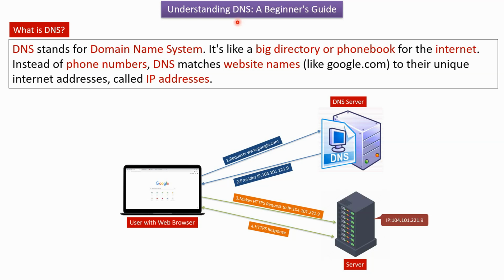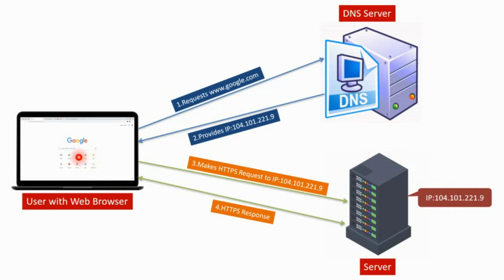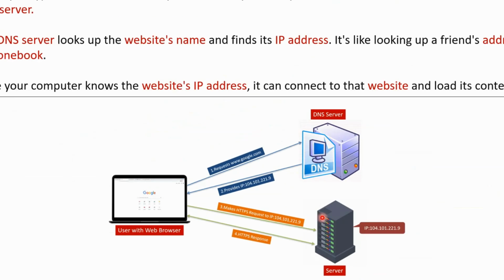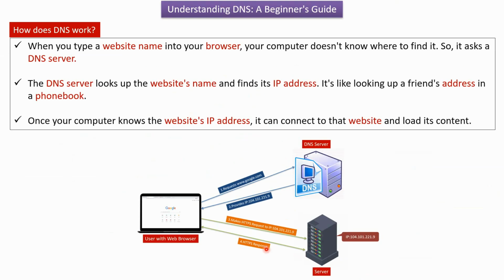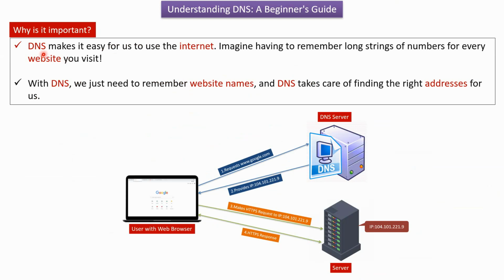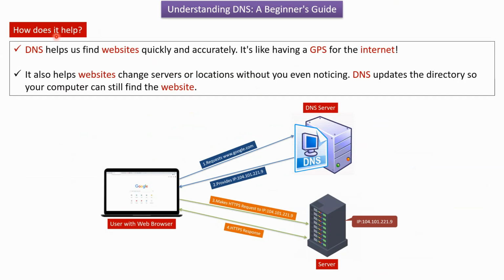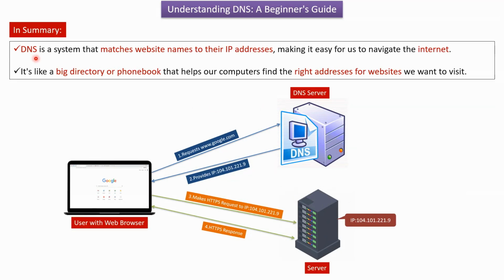DNS Explained Simply: The Phonebook Analogy for Beginners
In this video, we explain DNS simply using a phonebook analogy for beginners. Learn all about DNS servers, IP addresses, and more in this networking basics lesson that's perfect for CCNA candidates and anyone interested in computer networking.

Have you ever wondered how typing *google.com* or *youtube.com* instantly takes you to the right website? 🤔 The secret is **DNS (Domain Name System)**—the internet’s very own **phonebook**.

In this beginner-friendly video, we’ll explain **how DNS works using a simple phonebook analogy**, making it super easy to understand even if you have no technical background.

In this video, you’ll discover:
✅ What DNS is and why it’s important
✅ How DNS translates website names into IP addresses
✅ Step-by-step: how your computer finds a website
✅ What DNS servers, root servers, and resolvers actually do
✅ Real-world examples of DNS in action
✅ Why DNS is critical for internet speed, security, and reliability

By the end, you’ll clearly understand **how DNS powers the internet behind the scenes**—all explained in simple terms.